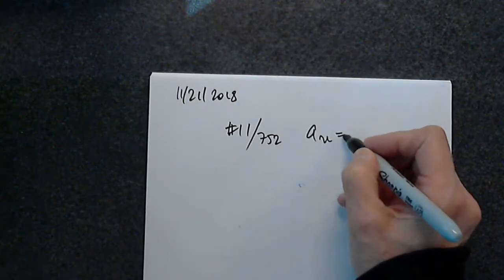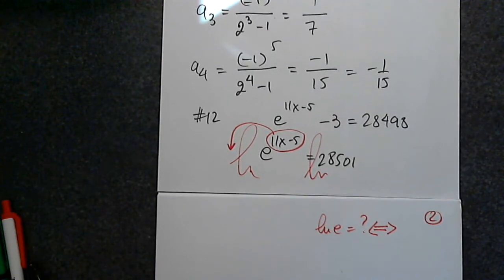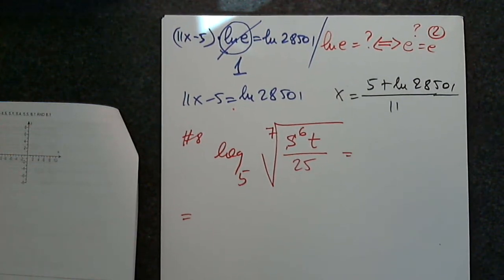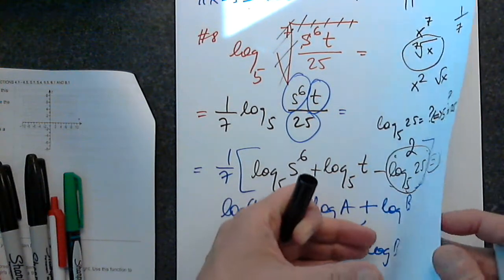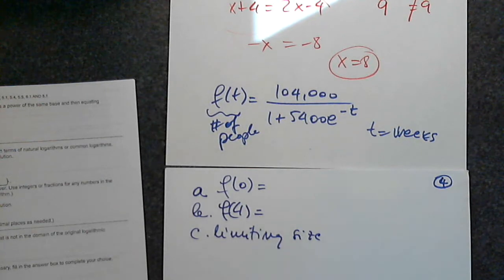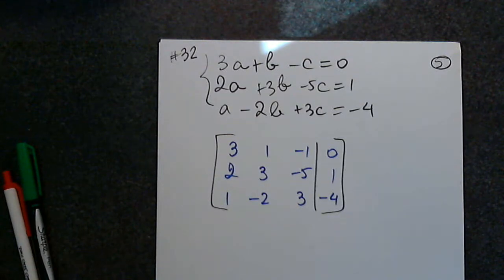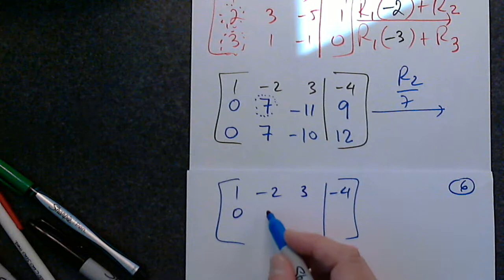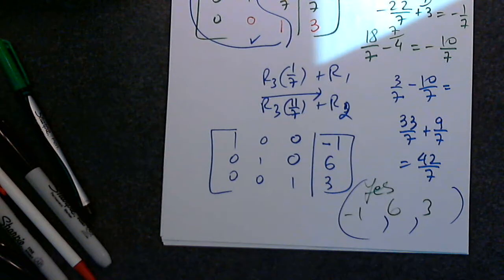Video 1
Description